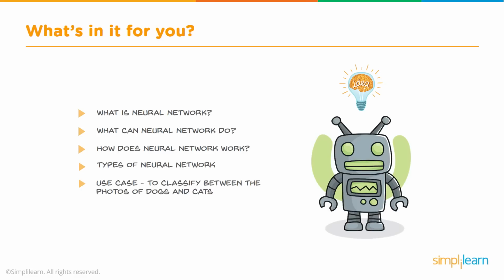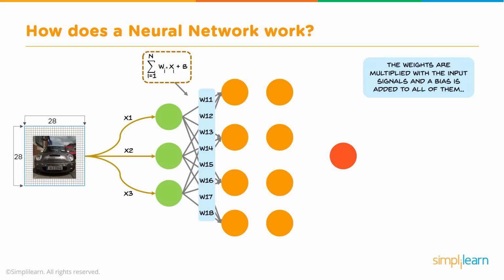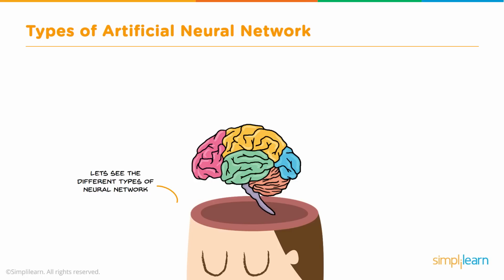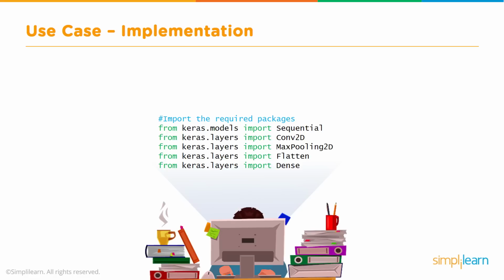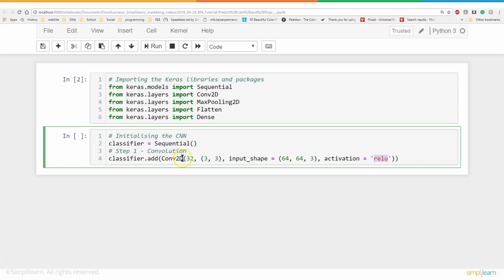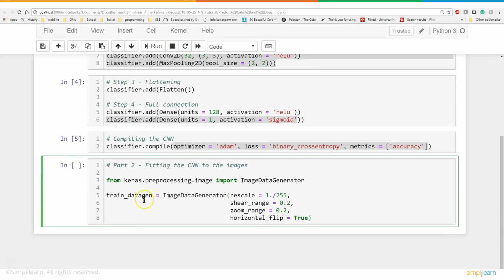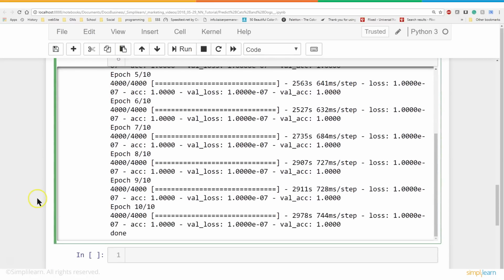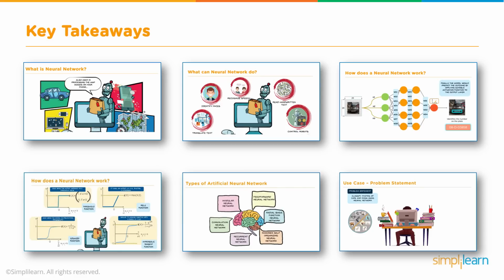Neural Network Tutorial | Artificial Neural Network Tutorial | Deep Learning Tutorial | Simplilearn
This Neural Network tutorial will help you understand what is a neural network, how a neural network works, what can the neural network do, types of neural network and a usecase implementation on how to classify between photos of dogs and cats. Deep Learning uses advanced computing power and special types of neural networks and applies them to large amounts of data to learn, understand, and identify complicated patterns. Automatic language translation and medical diagnoses are examples of deep learning. Most deep learning methods involve artificial neural networks, modeling how our brains work. Neural networks are built on Machine Learning algorithms to create an advanced computation model that works much like the human brain.

Below topics are explained in this neural network Tutorial:
1. What is Neural Network?
2. What can Neural Network do?
3. How does Neural Network work?
4. Types of Neural Network
5. Use case - To classify between the photos of dogs and cats

Download the Artificial Intelligence Career Guide and take a sneak peek into the world that awaits you

✅ Key Features
- Add the IBM Advantage to your Learning
- 25 Industry-relevant Projects and Integrated labs

✅ Tools Covered
- ChatGPT
- Flask
- Matplotlib
- django
- Python
- Numpy
- Pandas
- SciPy
- Keras
- OpenCV